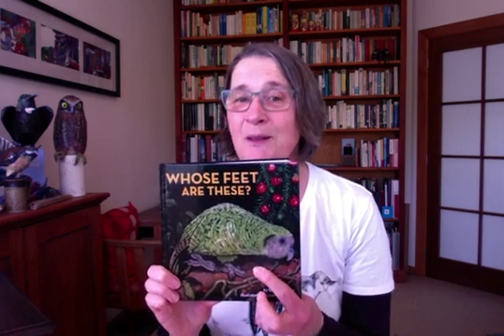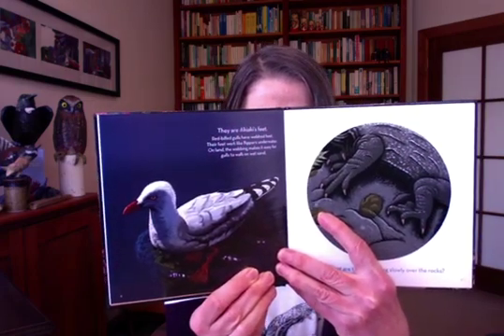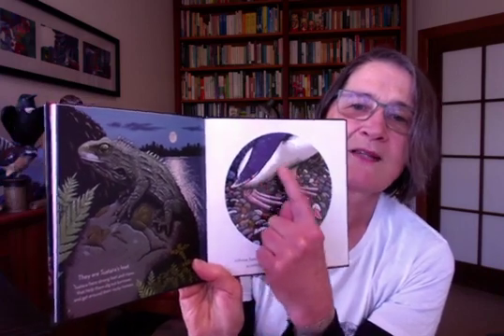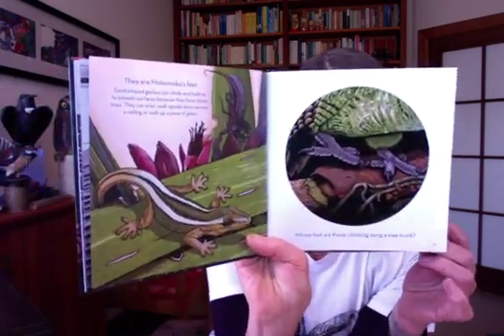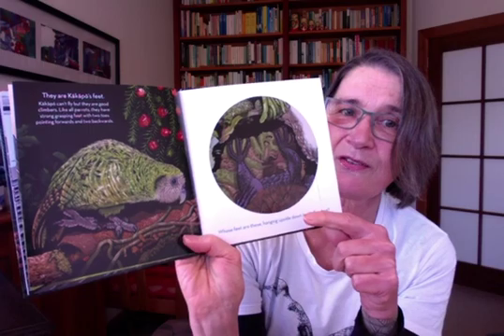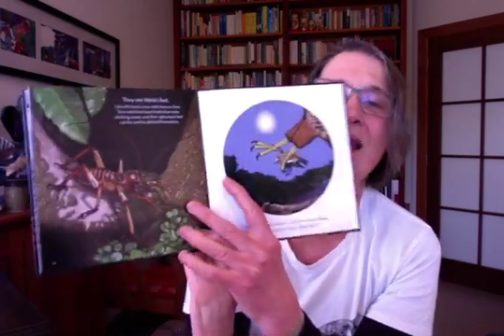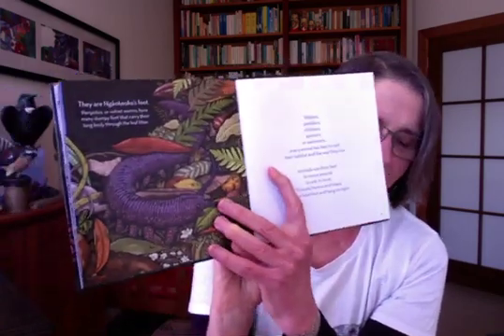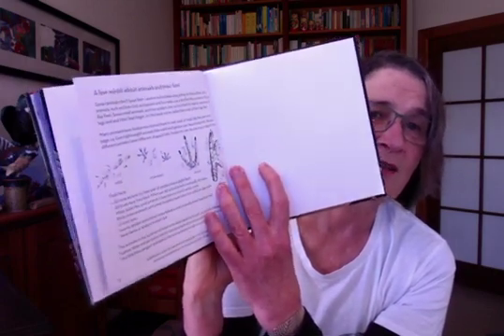NZ Writer Gillian Candler reads 'Whose Feet are These?'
NZ Writer Gillian Candler reads from her picture book 'Whose Feet are These?'. or on her blog: explorediscovernature.blogspot.co.nz